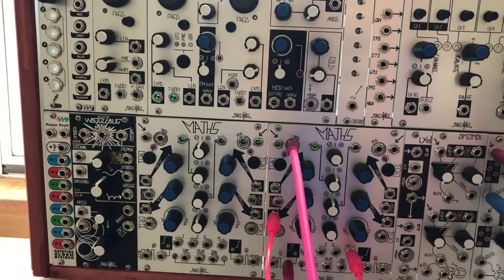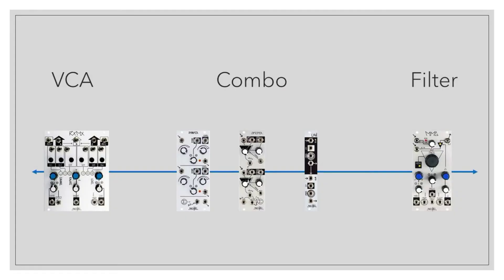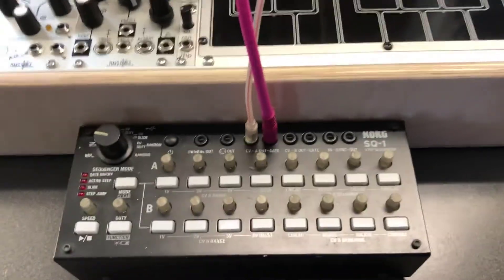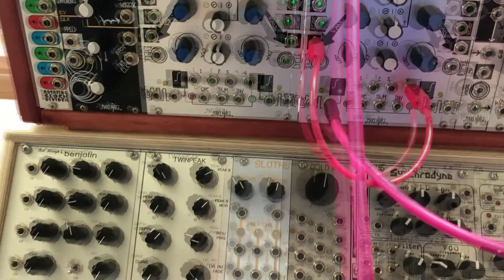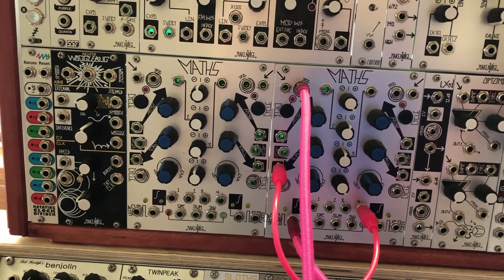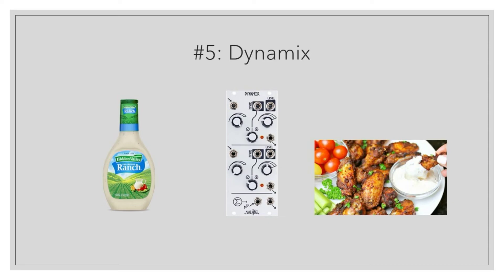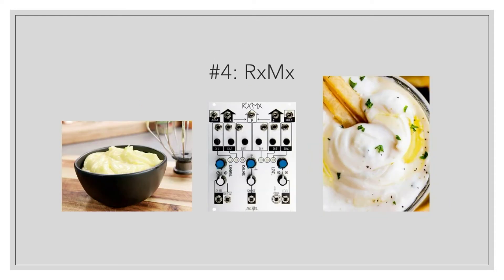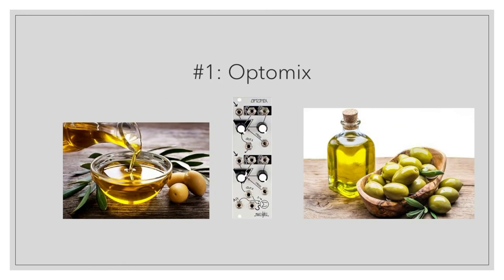A Comparison of Every Make Noise Low Pass Gate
How did I end up with all of them? I don't know!
2:48 Sawooth Sequence Comparison
4:47 DPO Sequence Comparison
6:45 A highly technical ranking